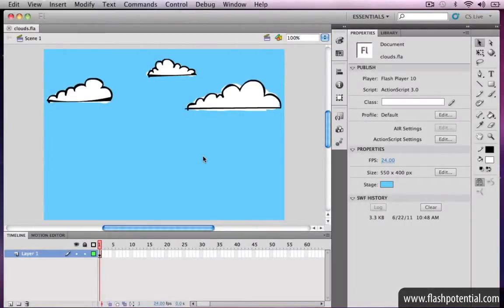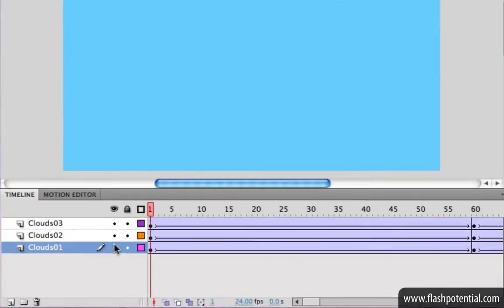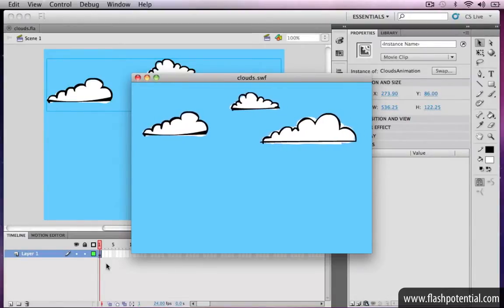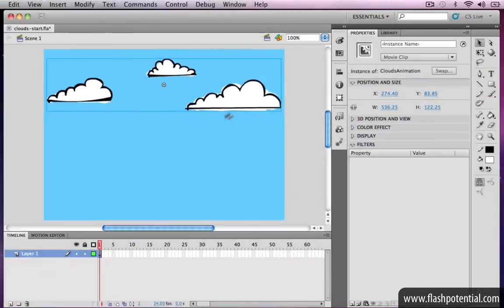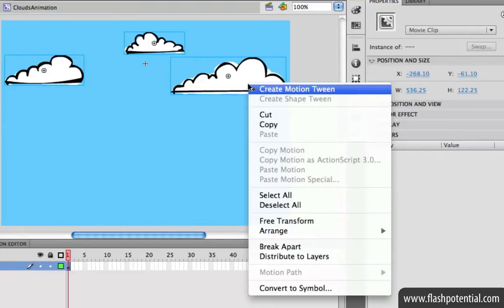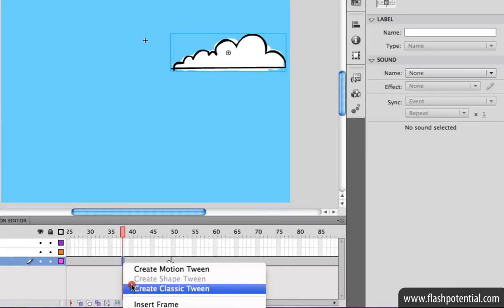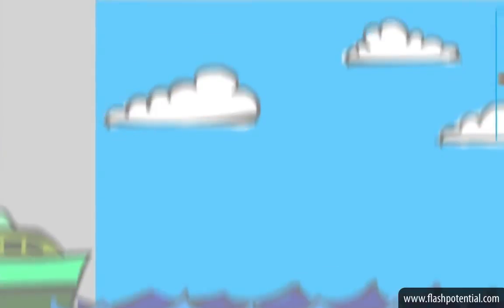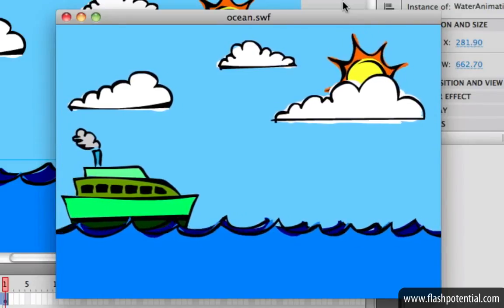Nesting Animation inside Movie Clip Symbols Flash CS5 Tutorial